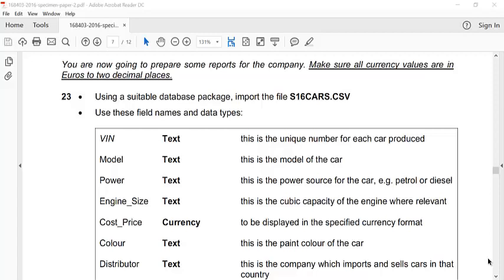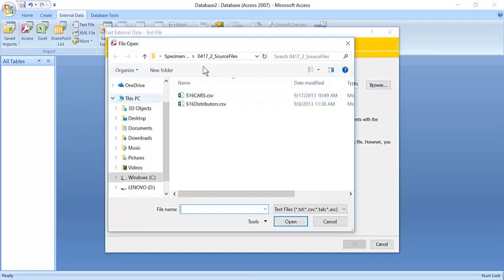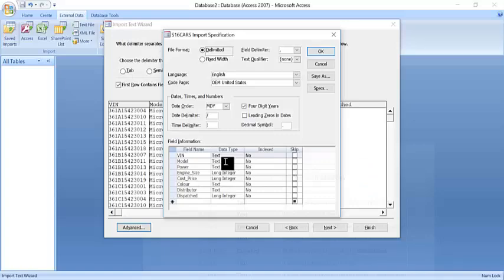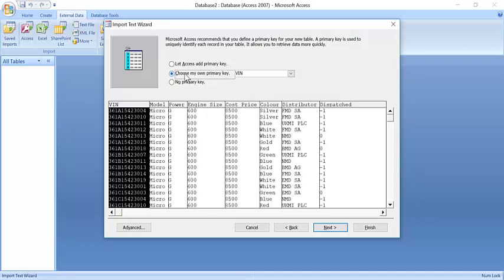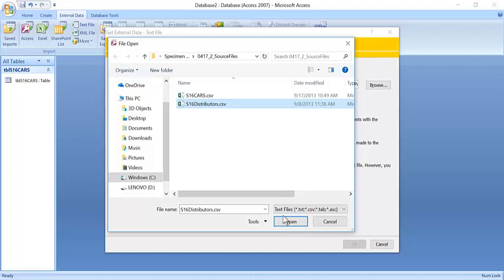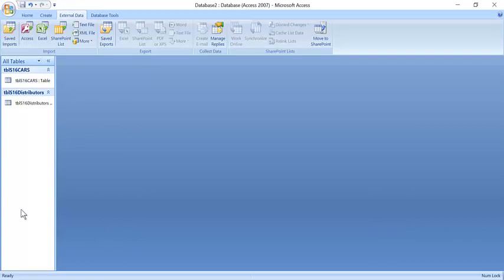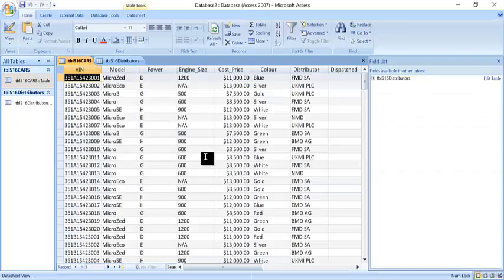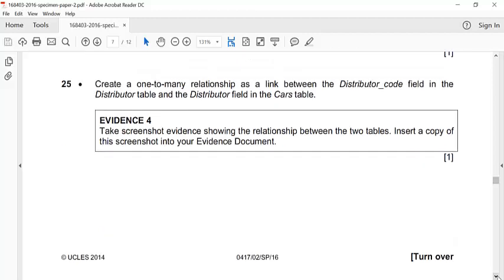Importing two diiferent .csv files both with primary keys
whenever we import two tables, there will always be primary keys to create a relational  database.